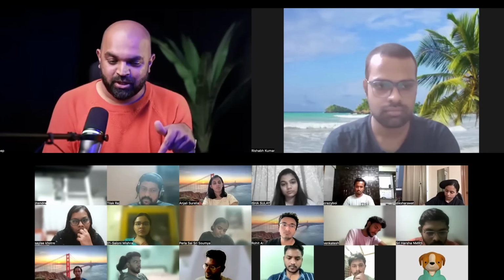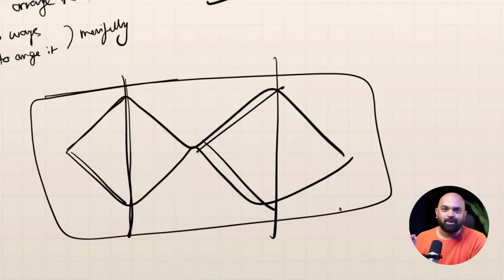Harsh Truth about Business Every UI UX Designer Must Learn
Are you trying to switch to uxdesign and looking for UX mentorship from UX Anudeep?

In this episode, we address the common challenge faced by designers: balancing ideal designs with business constraints. Learn the importance of communicating business value, understanding stakeholder needs, and adapting to real-world limitations such as budget, time, and resources. We introduce the concepts of North Star Design, divergent thinking, and convergent thinking, emphasizing the necessity for designers to excel in both idealistic and constraint-based scenarios. This balance makes you a more valued designer and a crucial asset to any business.

00:00 Introduction: The Designer's Dilemma
00:04 Understanding Business Value
00:39 North Star Design vs. Business Constraints
01:20 Real-World Constraints in Design
02:26 Making Quick Decisions
03:02 Balancing Idealism and Constraints
05:16 Divergent and Convergent Thinking
05:54 The Double Diamond Model
06:52 Becoming a Valuable Resource